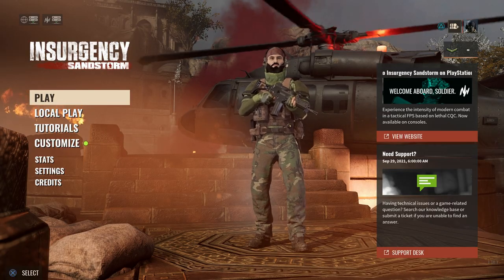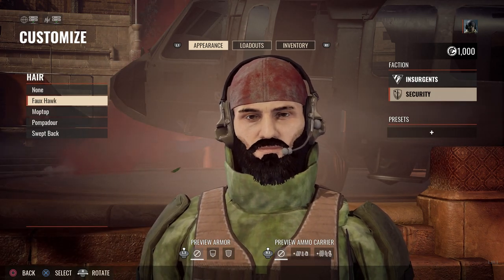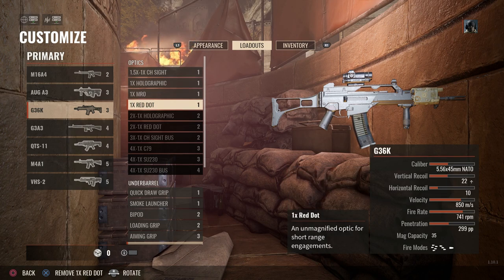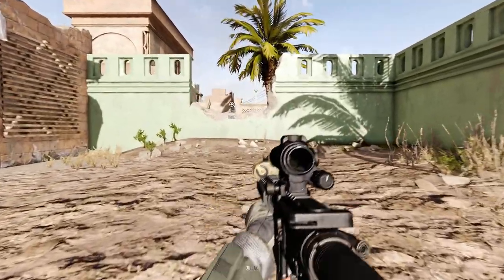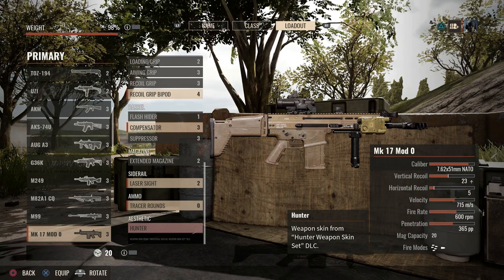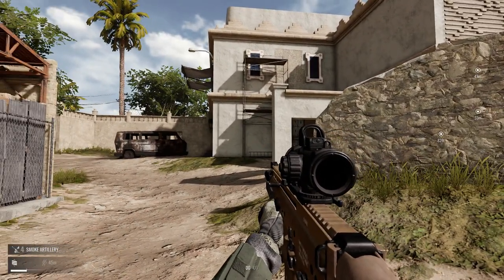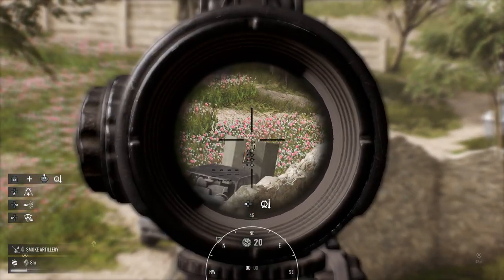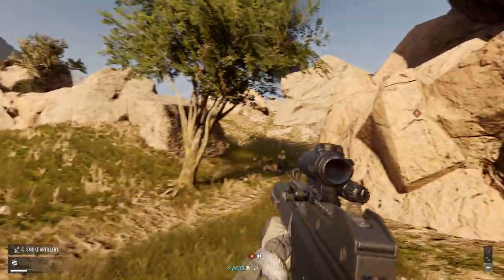Sandstorm Beginners Guide For Consoles - Insurgency Sandstorm On PS5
Insurgency Sandstorm has finally gotten a console release!! Lets go through everything you need to know when jumping on to play for the very first time! We will cover all of the basics and advanced gameplay mechanics in this video!

Timestamps:
0:00 Intro
0:31 Settings
2:50 Player Customization
5:30 Weapon Customization
8:15 Basic Training
9:40 Tutorials
10:56 Gun Range & Weapon Controls
19:56 Local Play